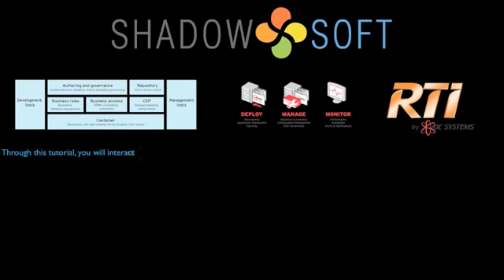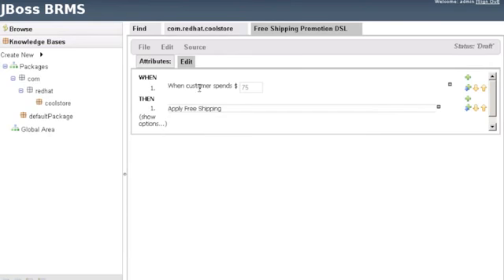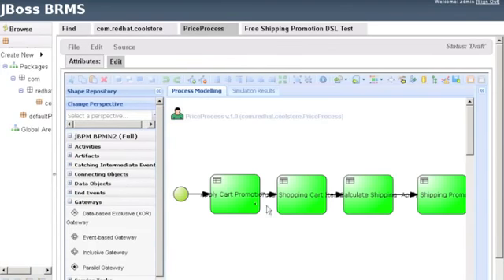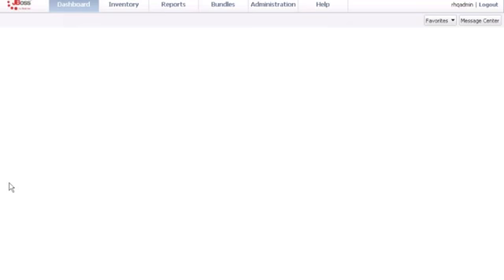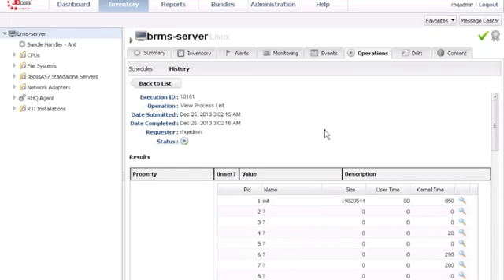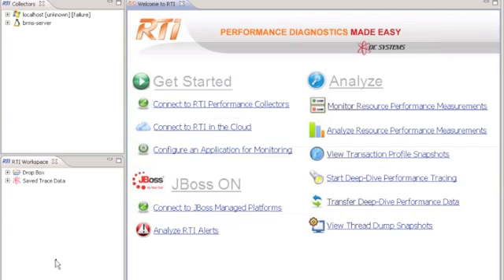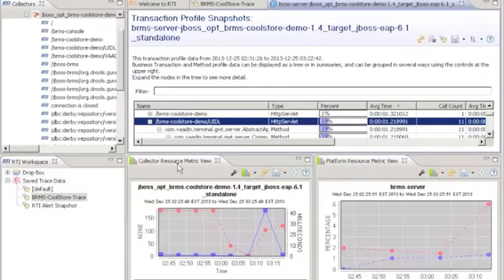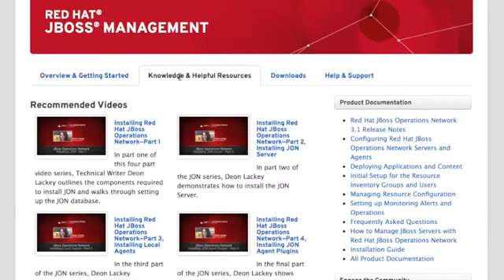Shadow Soft AWS Test Drive Labs: Managed Red Hat JBoss BRMS RTI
Welcome to the Shadow-Soft AWS Test Drive Labs - Red Hat JBoss BRMS + JBoss Operations Network + OC Systems' RTI Test Drive tutorial video. This video is a guide to deploying the Red Hat JBoss BRMS + JON + RTI Test Drive on Amazon Web Services.

I. Accessing the AWS Environment
II. Red Hat JBoss BRMS Introduction
III. Red Hat Cool Store Introduction
IV. JBoss Operations Network (JON) Intro
V. RTI Introduction
VI. Additional Resources